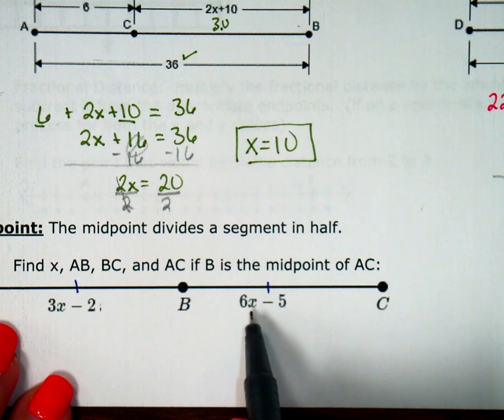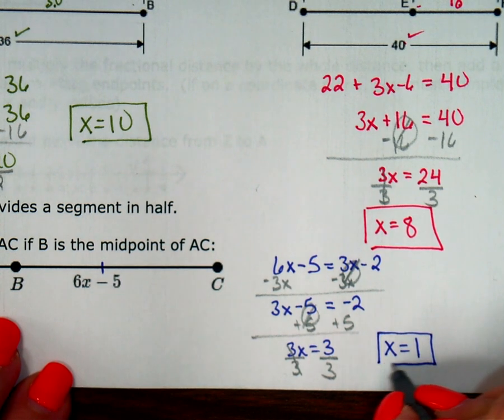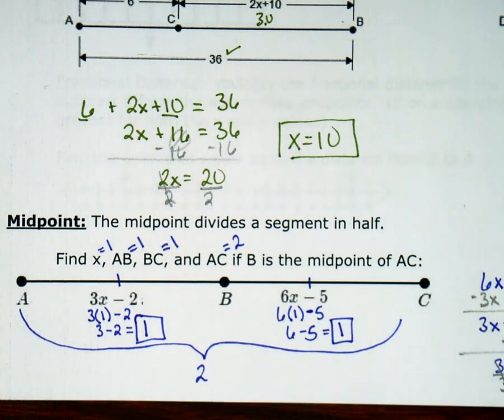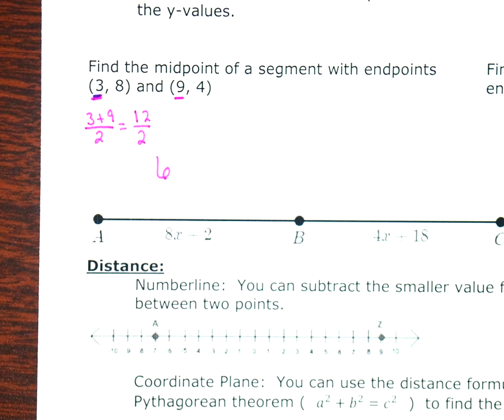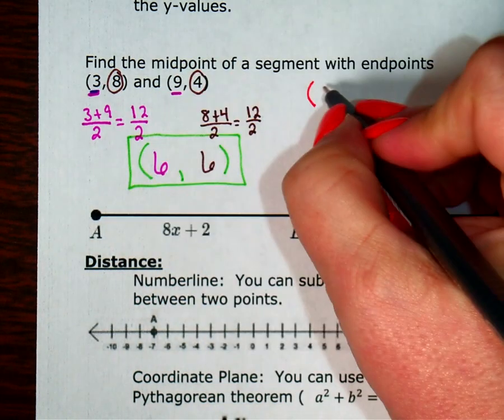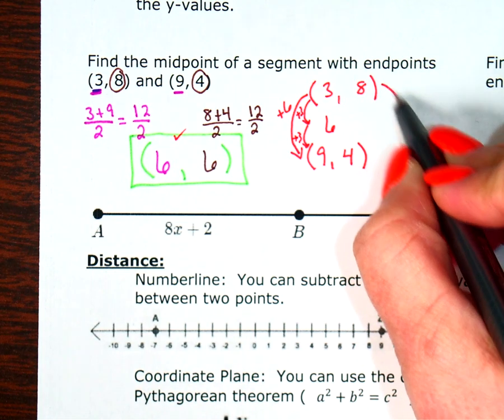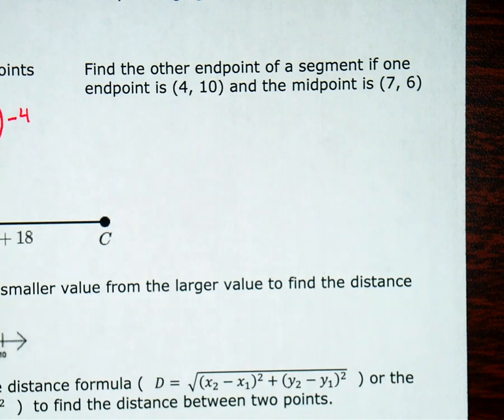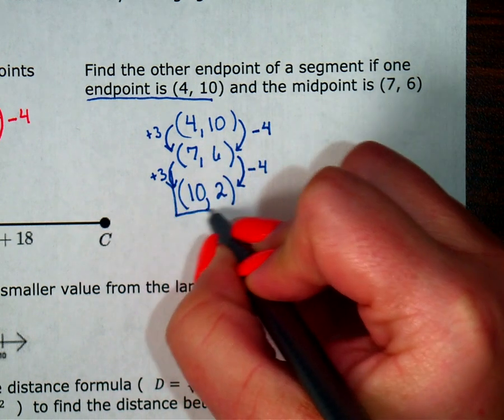Unit 1a Recall Review Part 3 Midpoint